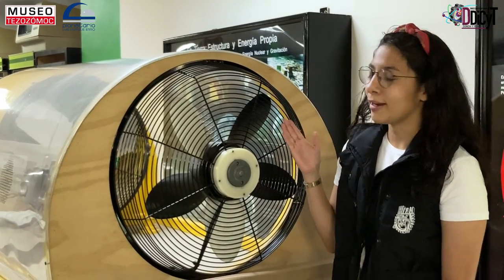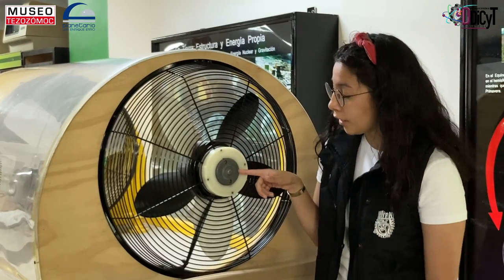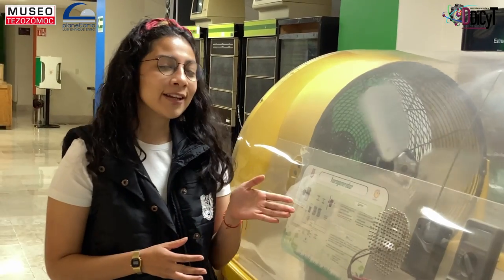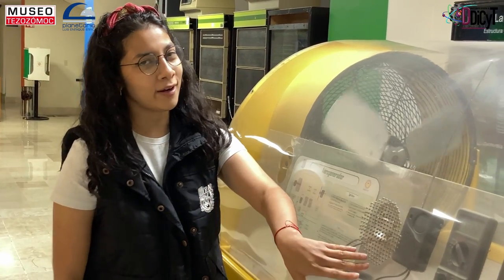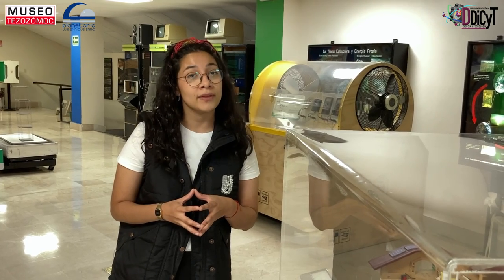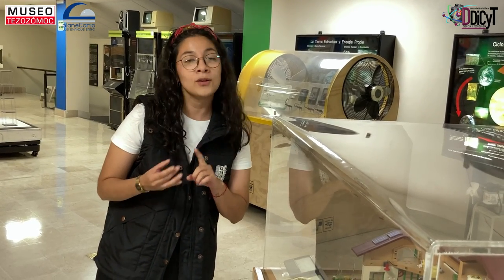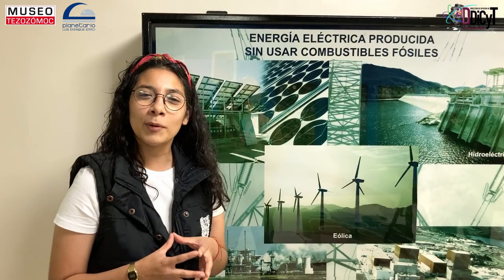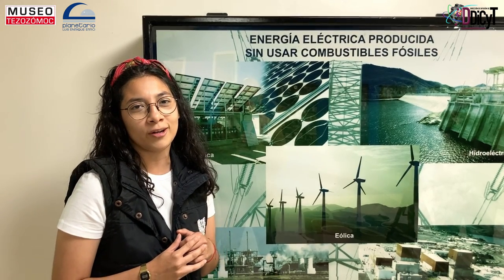Visita virtual al Museo Tezozómoc. Aerogenerador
¿Sabes que es un aerogenerador? No te quedes con la duda y acompáñanos a esta Visita virtual al Museo Tezozómoc donde resolveremos tus dudas.